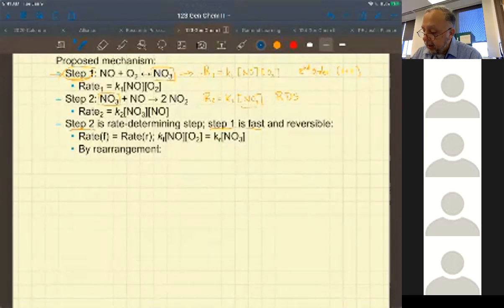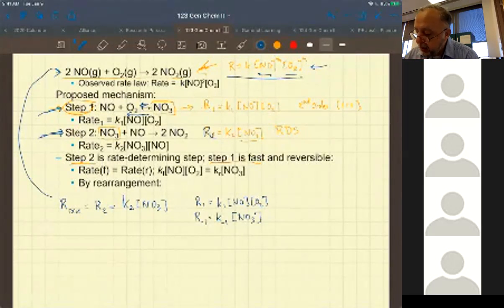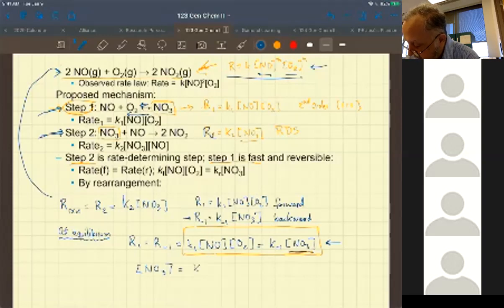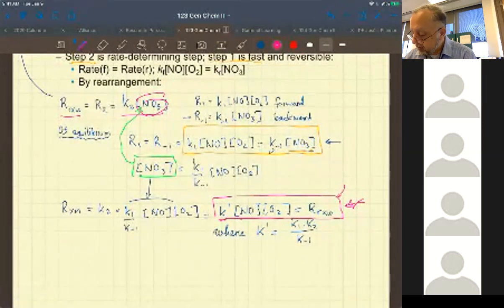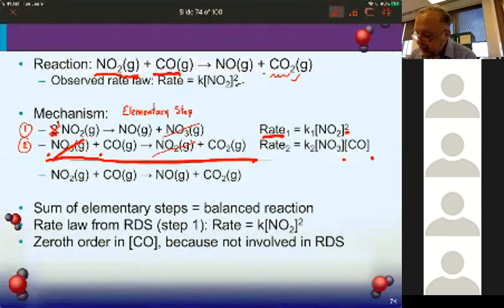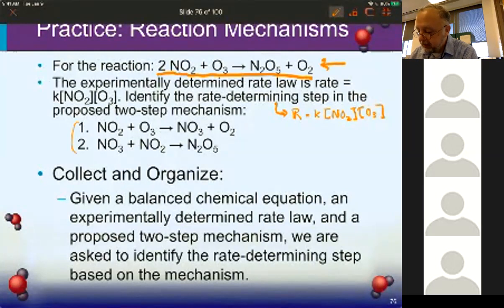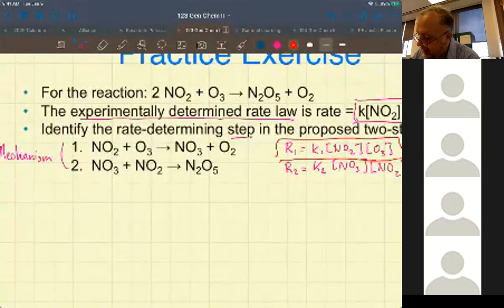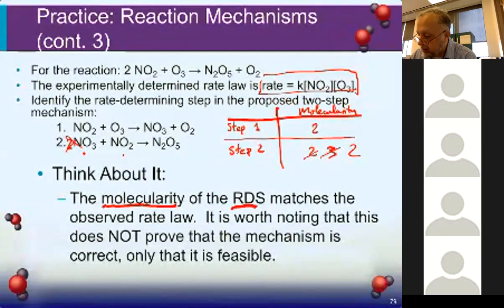13-3 Kinetics Part 2